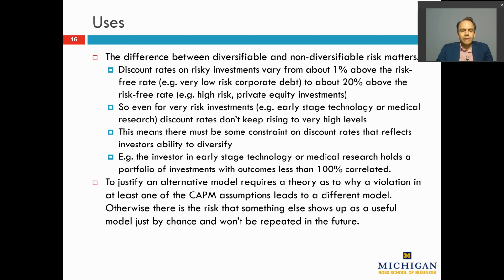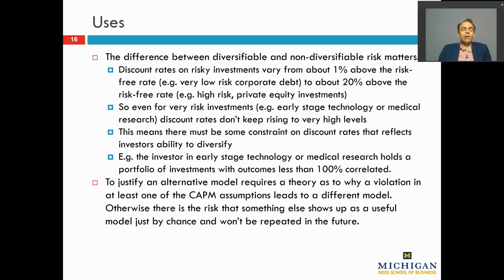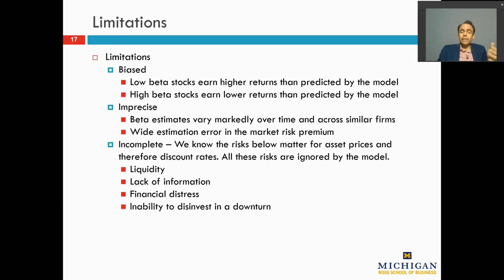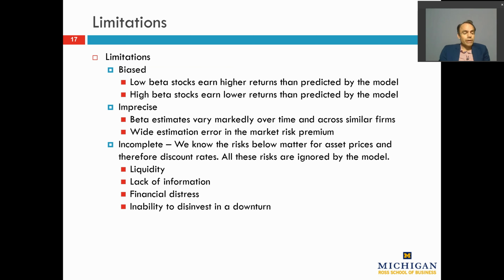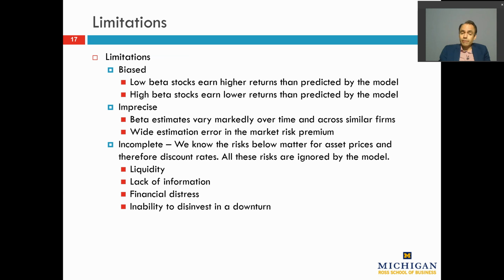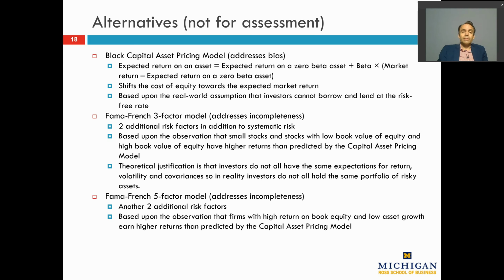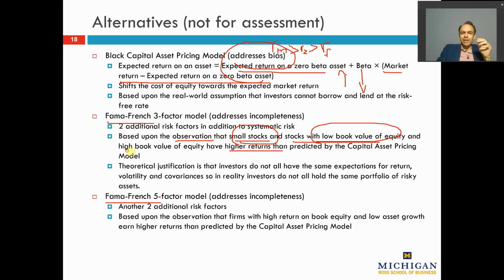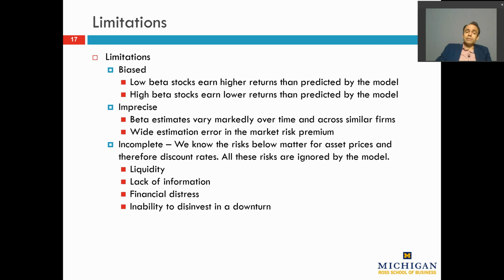FIN 300 Video 013 Capital Asset Pricing Model 10 20200321 1616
In this presentation on the Capital Asset Pricing Model (CAPM) I discuss its limitations. The CAPM is biased, imprecise and incomplete. Bias means that the CAPM understates returns on low beta stocks and overstates returns on high beta stocks. Imprecision means there is high estimation error relating to beta and the market risk premium. Incompleteness means there are risks that are not accounted for in the model that we know from research affect asset prices and therefore required returns. Some risks include lack of liquidity, low quality information, financial distress and the inability to disinvest in a downturn. I note that the CAPM is a useful starting point for a discussion about discount rates. It is important to understand the difference between systematic risk and non-systematic risk, and that discount rates do not continue to climb at ever higher rates of non-systematic risk. But we should acknowledge the limitations of the CAPM and ensure that our discount rate estimates account for its bias, imprecision and incompleteness.